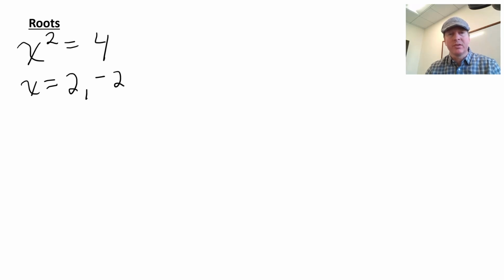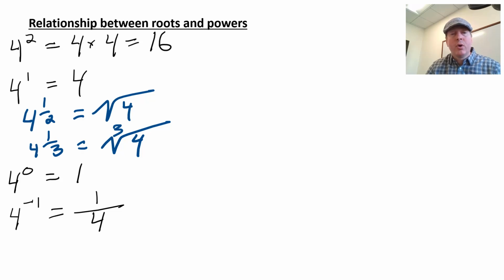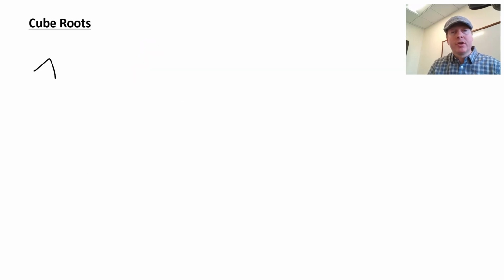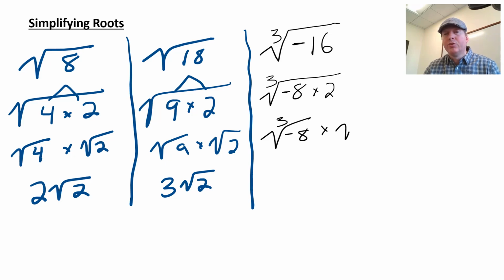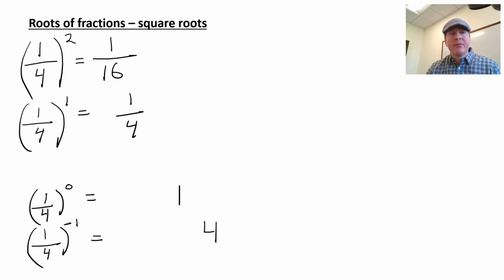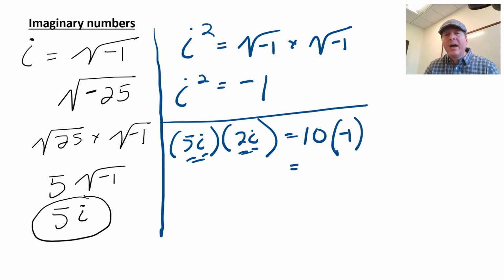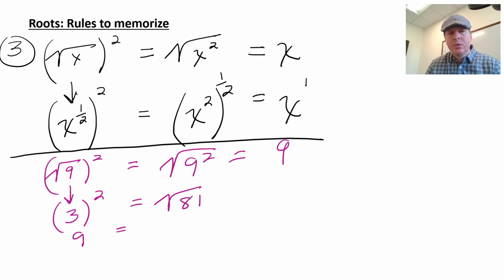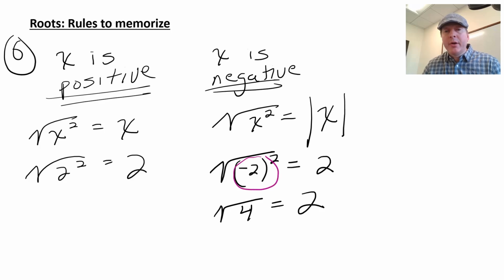GCSE Maths: Square roots, cube roots, and fractional exponents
0:00 Roots